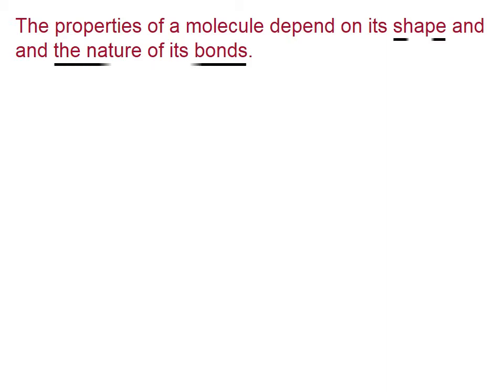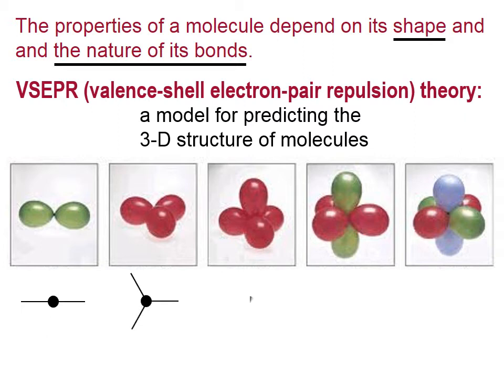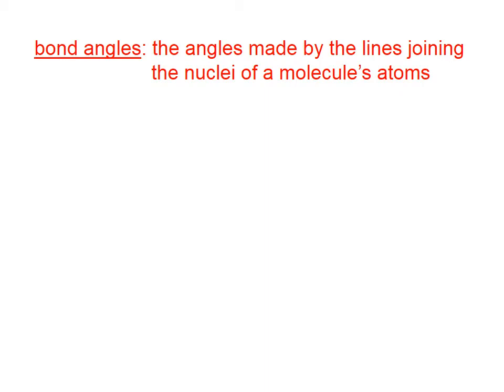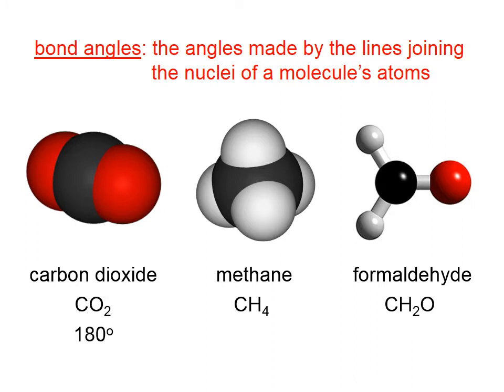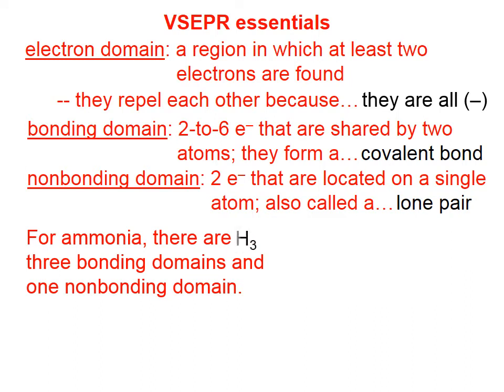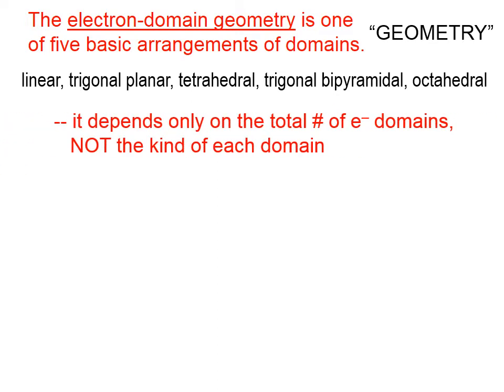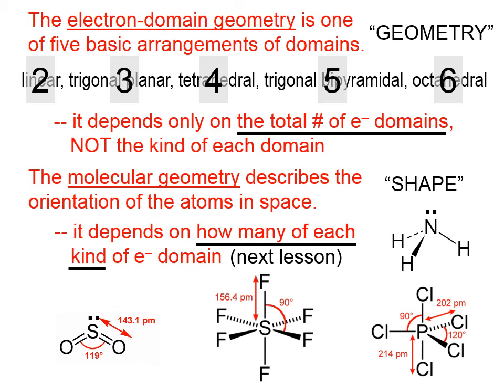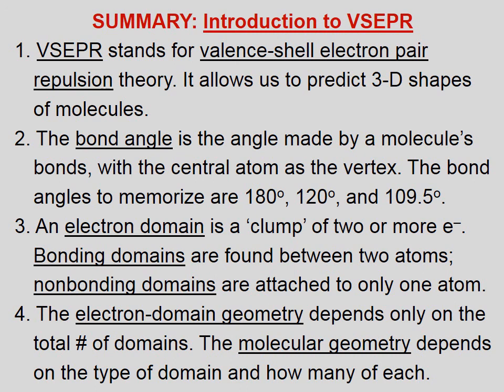9 11 03 Introduction to VSEPR Theory